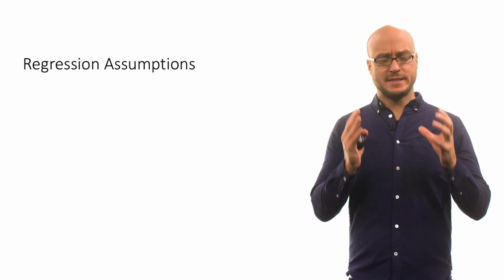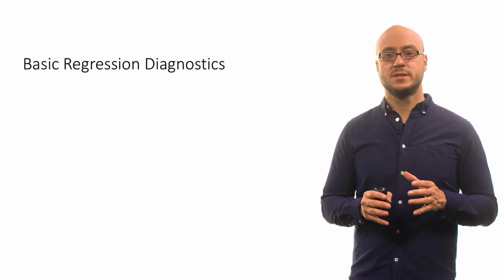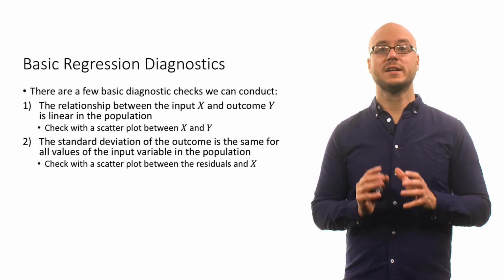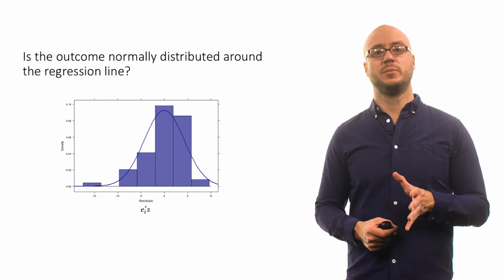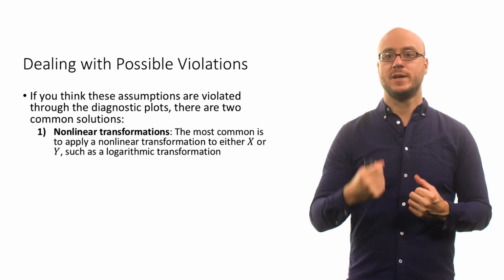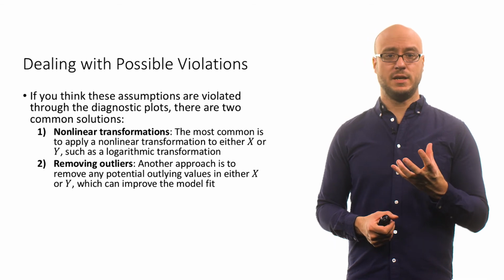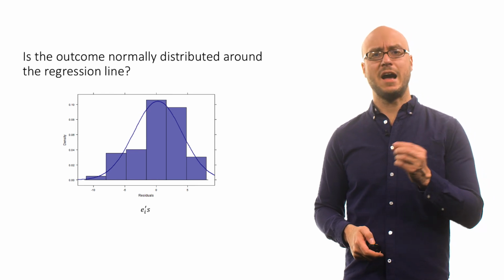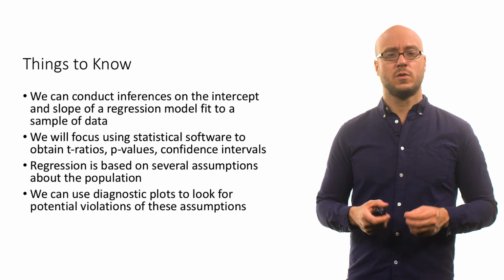STATE100 SP16 24571 WEEK 12 PART 2 TOPIC 5 KE